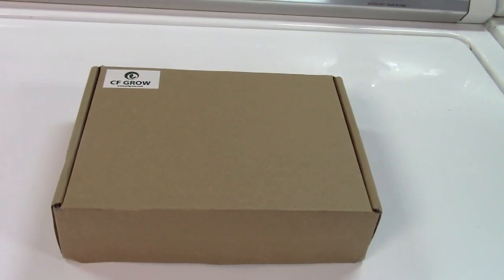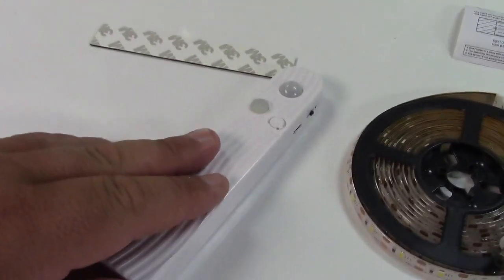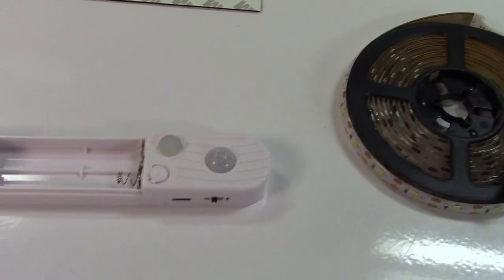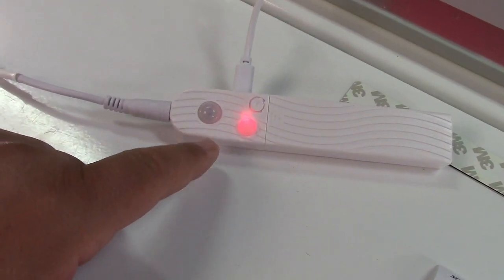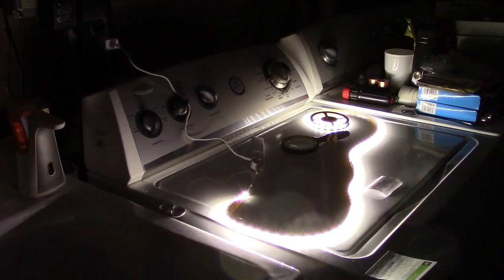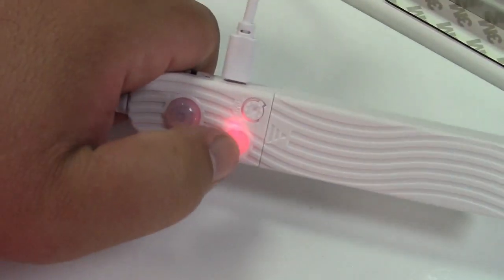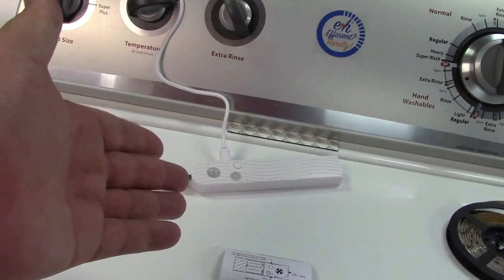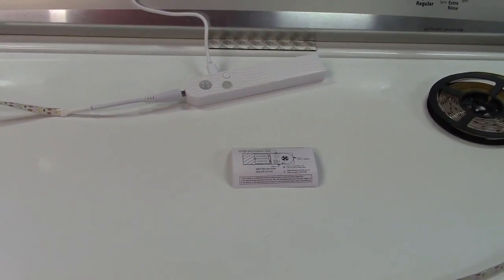CF Grow Under Cabinet/Closet Light With Versatile Options Review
We've all seen these closet or under cabinet lights, but this one stands out head and shoulders above the rest.  For those who have an aversion to rechargeable batteries, this can take 4 AAA batteries and run very happily on that.  However, they also provide a micro-USB port (though no cable is included) so it can be powered by an available USB connection, whether it be a phone charger, battery bank, or USB connection from a computer.  It can be left hard-wired in as well.

Most of these have a sensor that turns the lights on and then shuts off after a predetermined amount of time.  But a lot of them also require it to be in complete darkness.  Not the CF Grow!  This can  work in light or dark, and the mode is selectable via a switch on the side.  Also, the time delay for the lights to go out after movement is not seen can be adjusted from 8 seconds up to 5 minutes.  There's also a button on the controller that allows for stay-on operation, the button even lights up to remind you.

The light strip is 10ft long and spreads light evenly over a large area.  Versatile power options, versatile working modes, this one has it all.